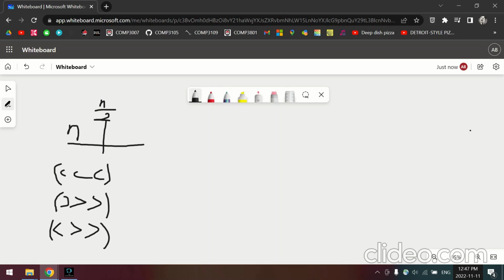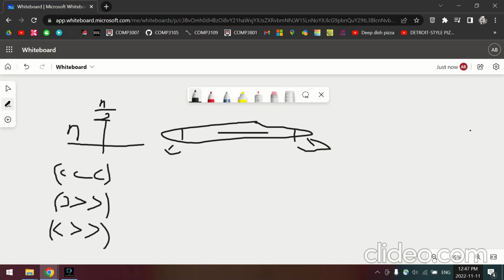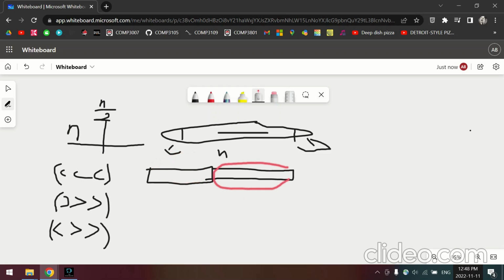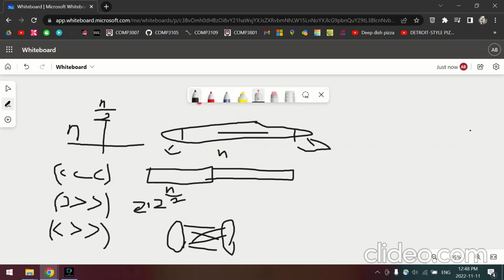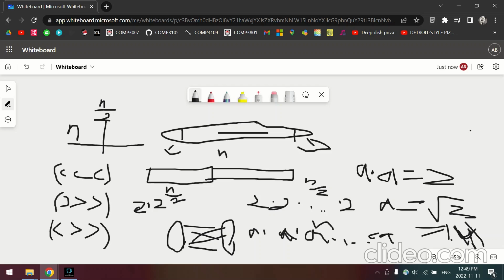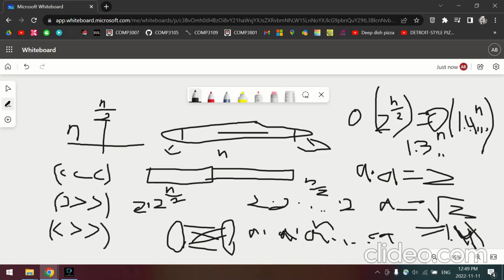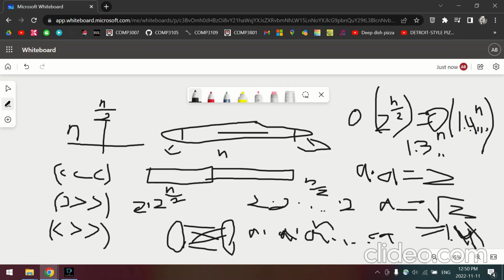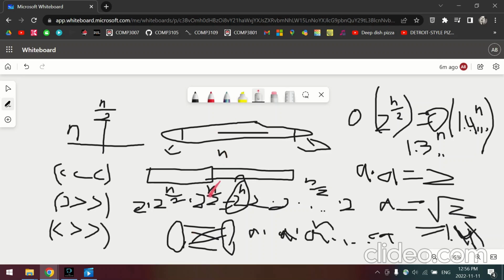P=NP attempt 2: Split search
Second video in a series of my (failed) attempts to prove P=NP by finding a polynomial time SAT solver for 3-CNF equations.